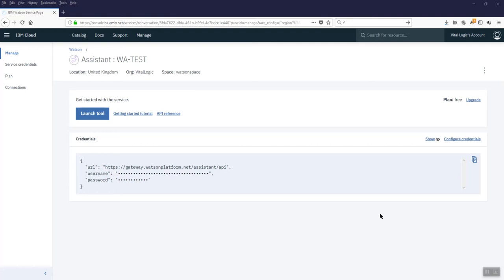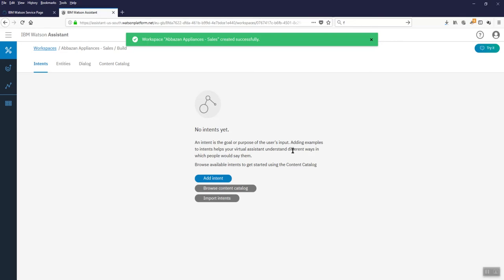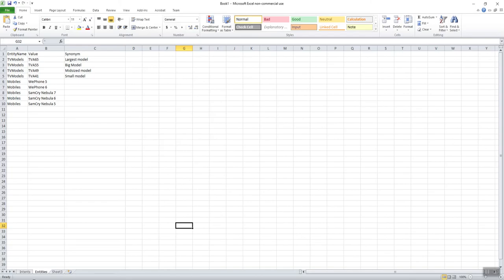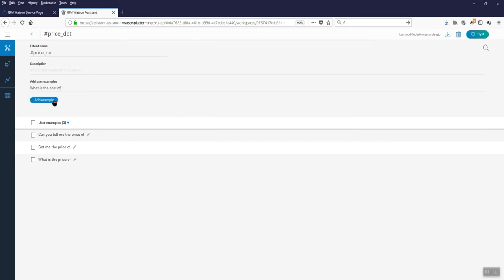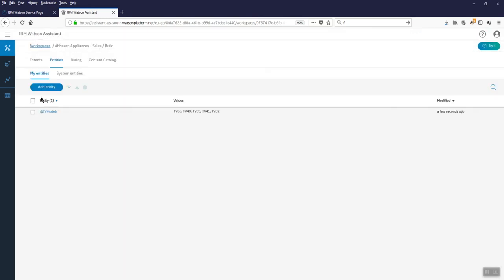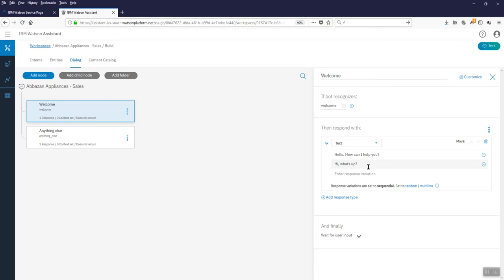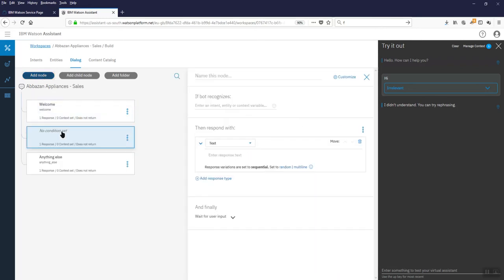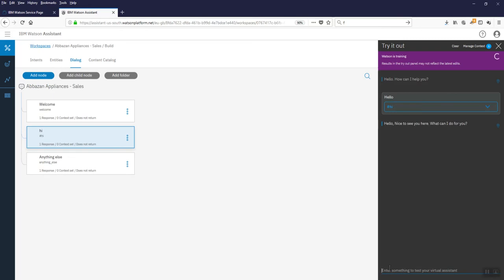Watson Assistant Tut 02- Setting up WA, Intents, Entities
Watson Assistant is a powerful Cognitive System, which allows natural language processing, tone and language understanding, to develop intelligent chat bots. The Course aims at creating a Chat bot, with intelligence.